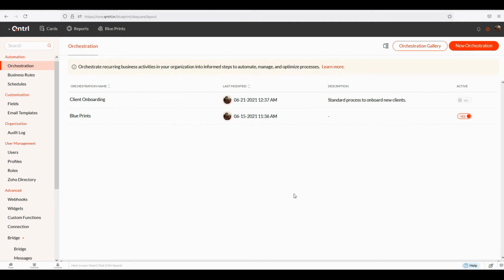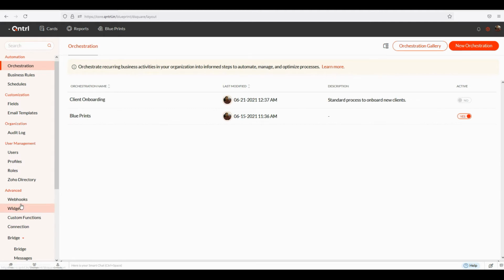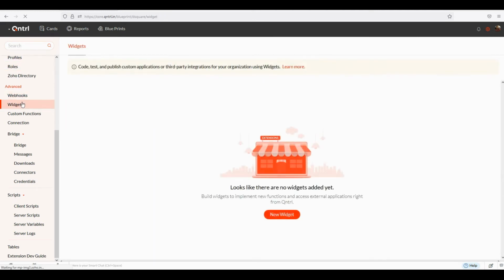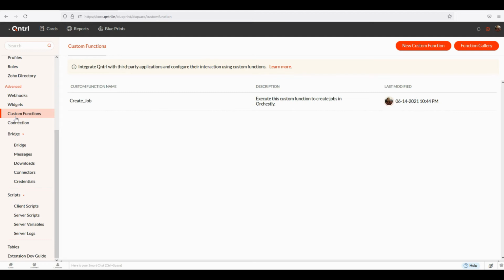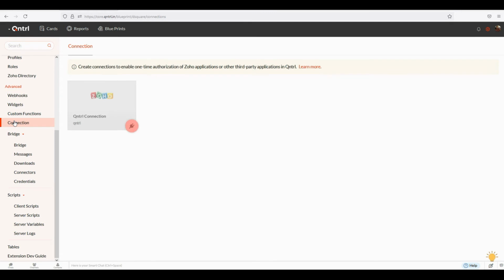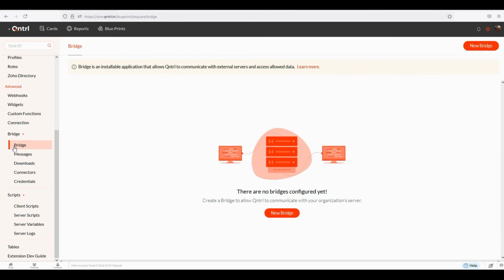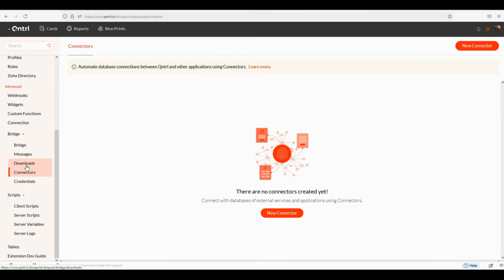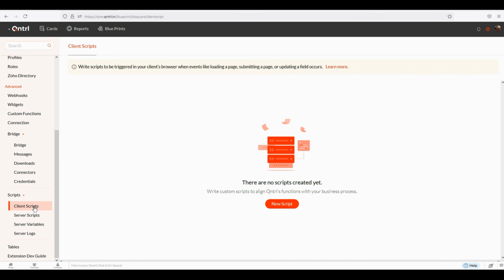Qntrl: Integration Capabilities Like No Other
Qntrl is arguably the best workflow orchestration software available today. In this video, I share the integration capabilities of Qntrl that truly differentiate it from any other product in this category.